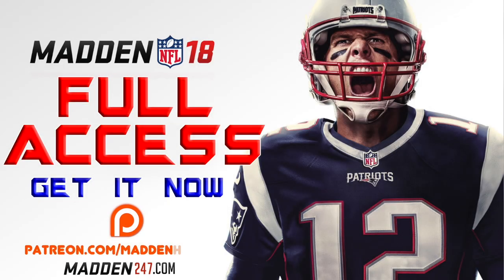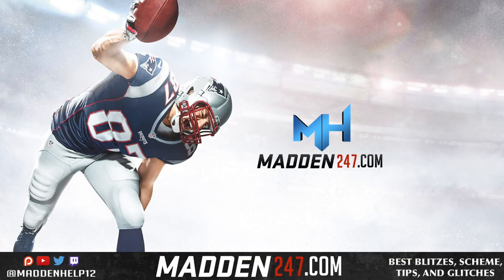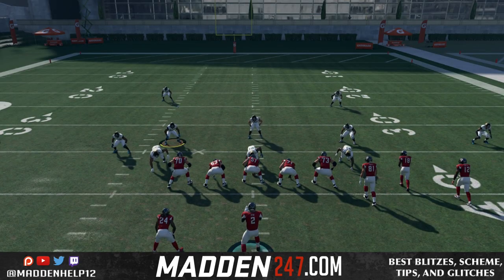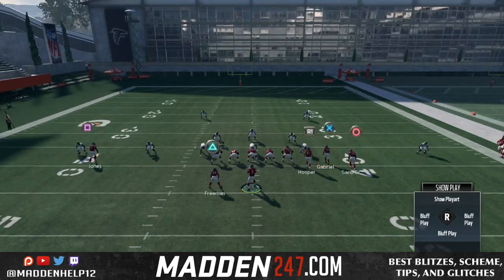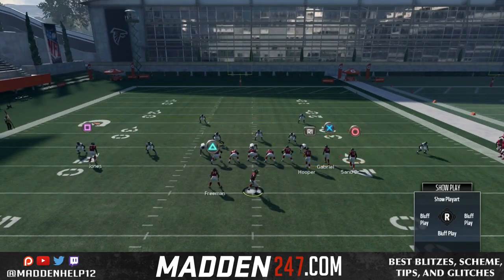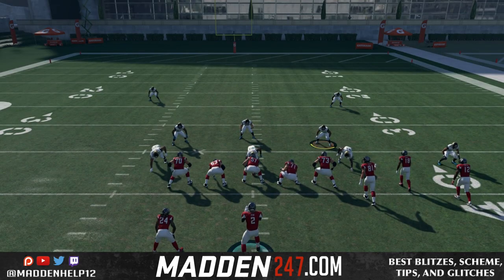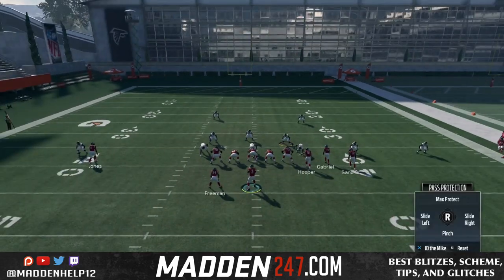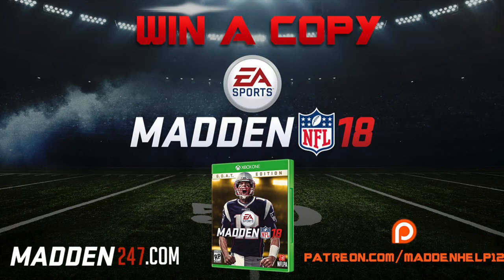Madden 18 - Pro Tip How to Pick Up Nickel 335 Blitz